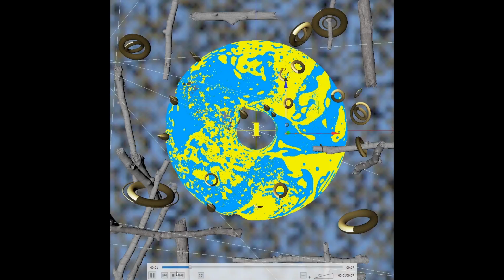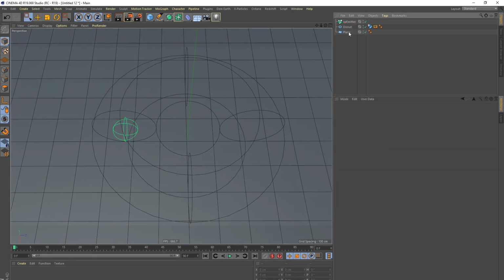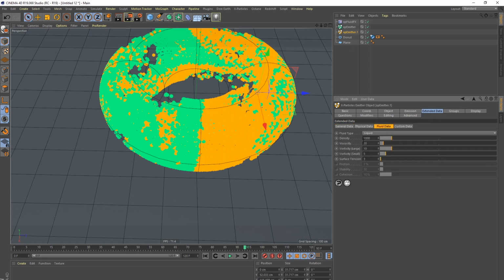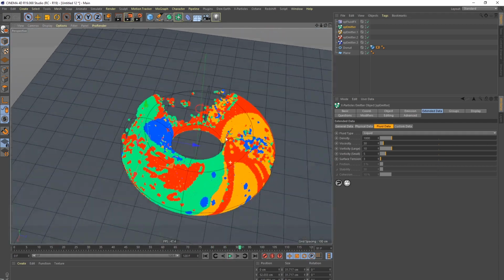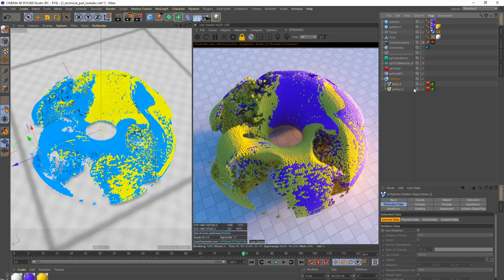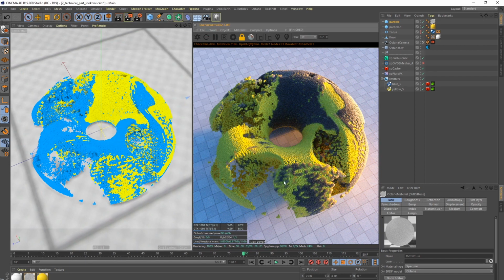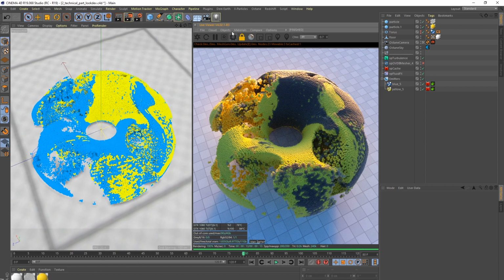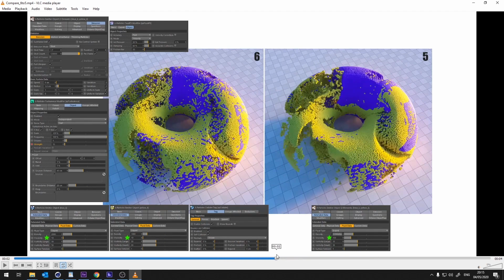Cinema 4D & Octane Tutorial | Create a Liquid Donut using X-Particles